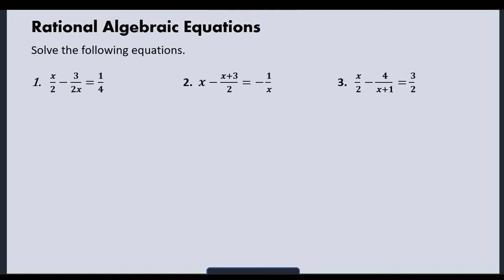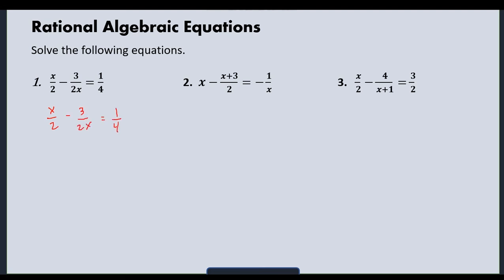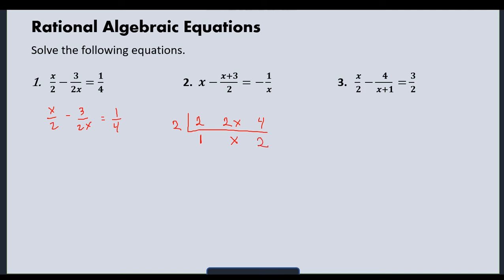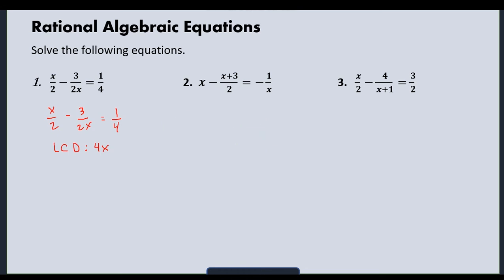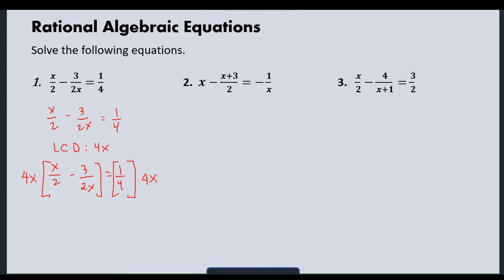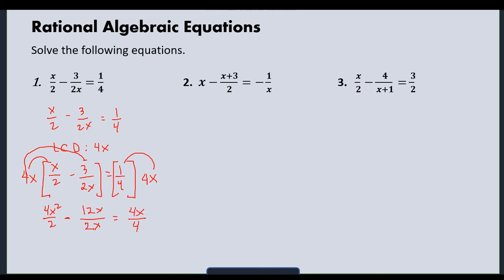Rational Algebraic Equations (part 1 of 3)